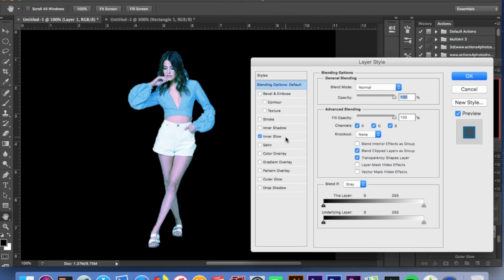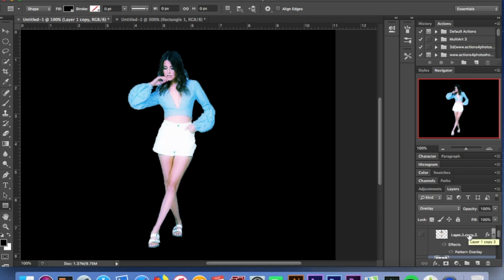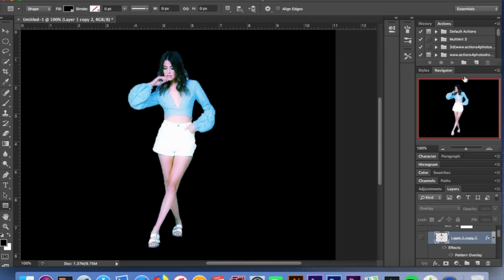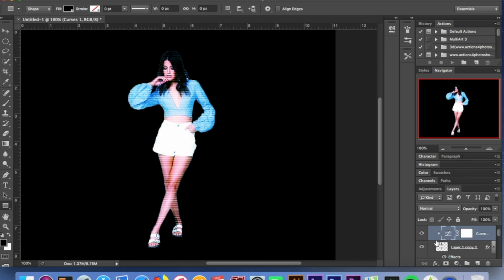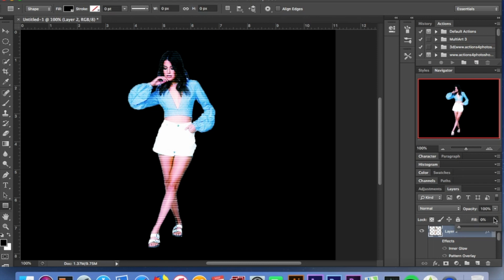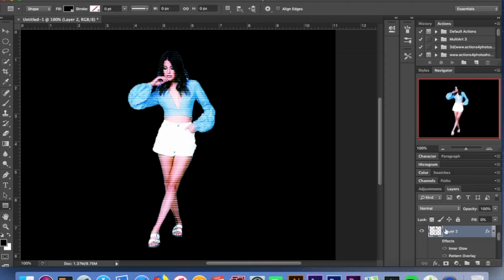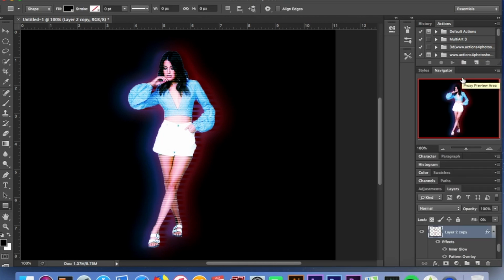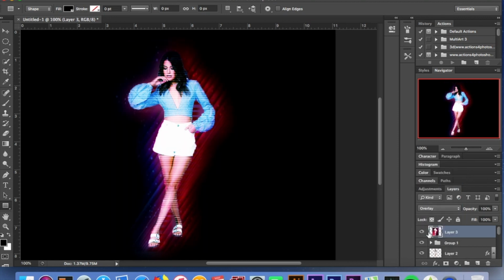how to make the Hologram effect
this week i'm back to show you how to create my version of the hologram effect.

also check out my vlogg channel (JazzedVlogs) for some random posts and sometimes i do show my face :D